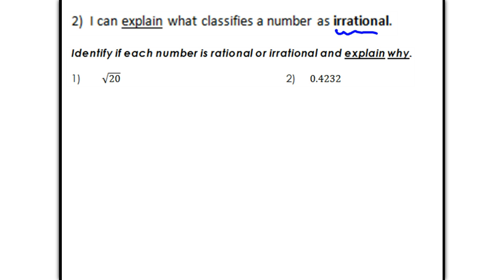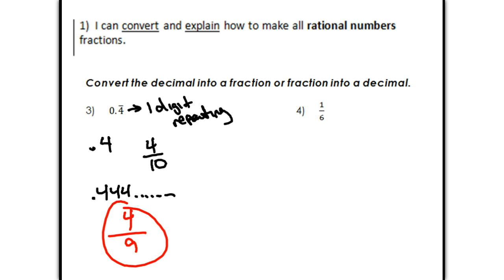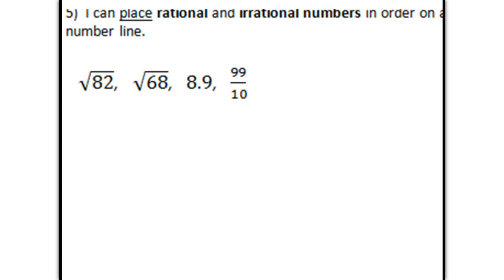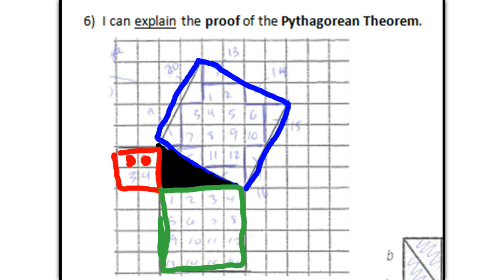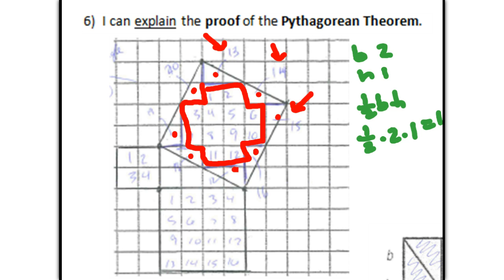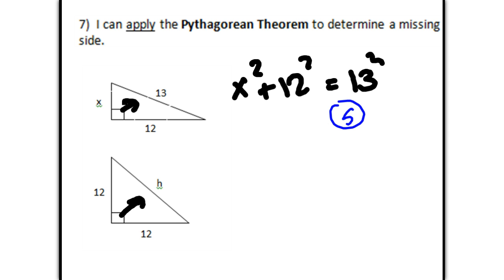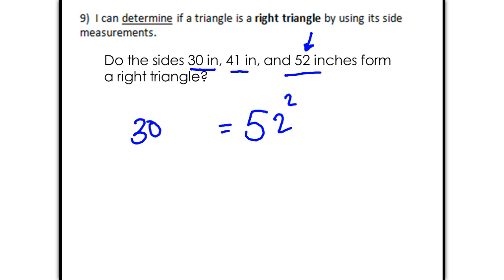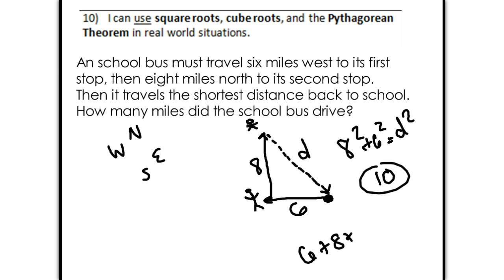Rational Numbers and Pythagorean Theorem Test Review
Pythagorean Theorem Test Review